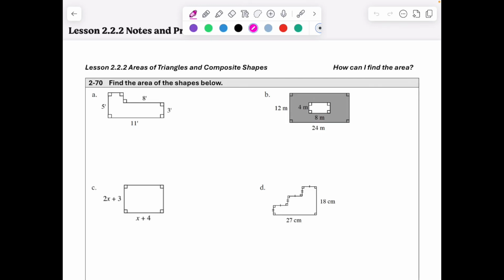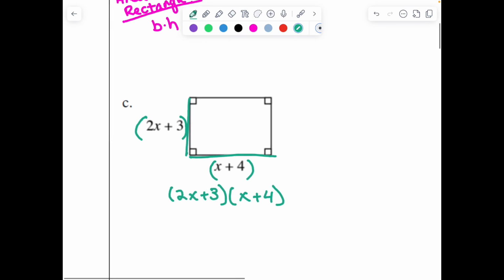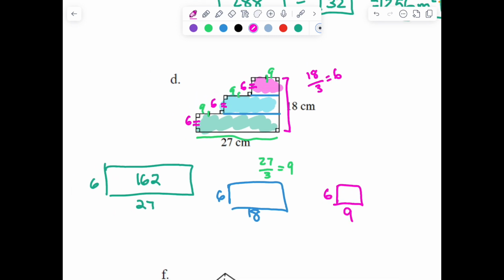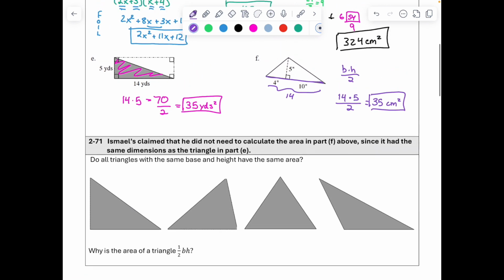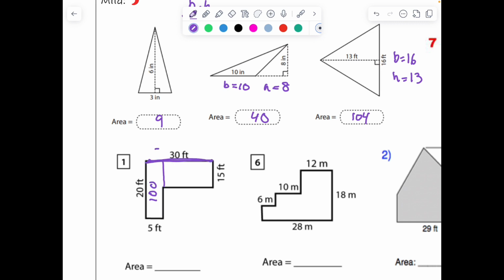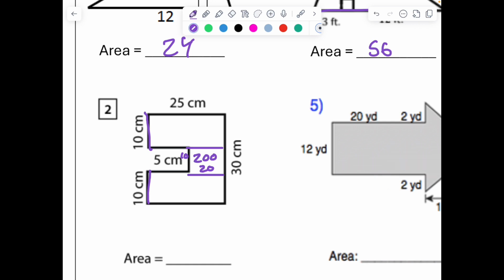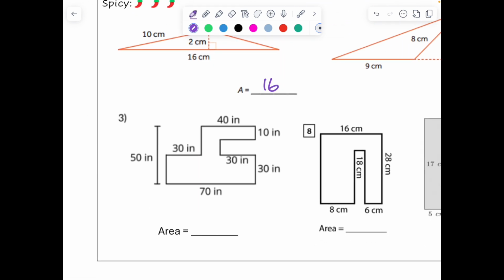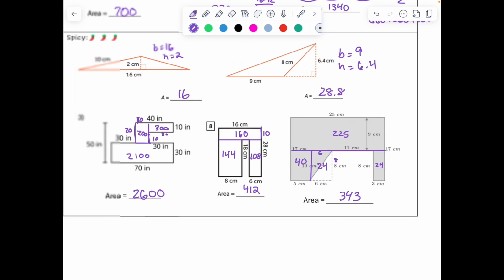Geometry 2.2.2 areas of triangles and composite shapes